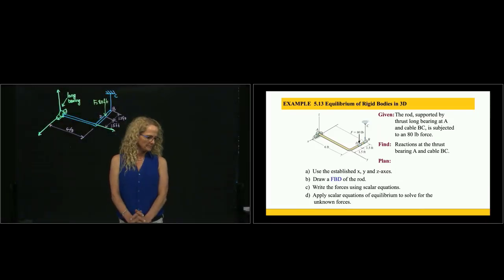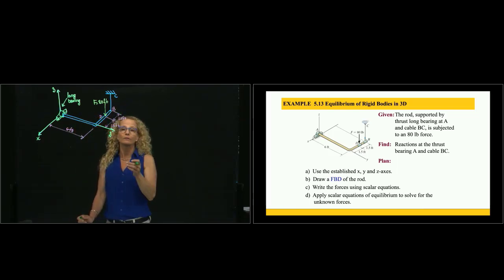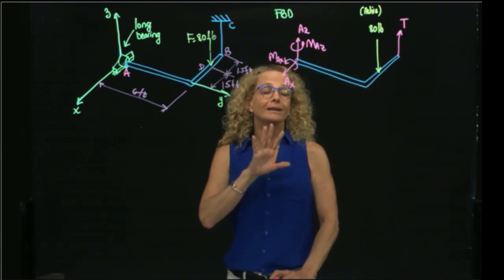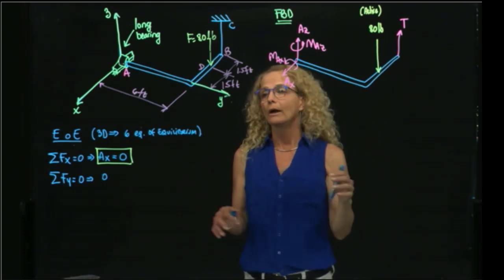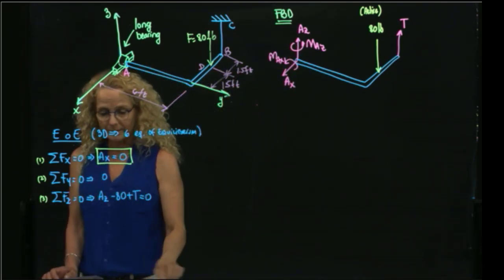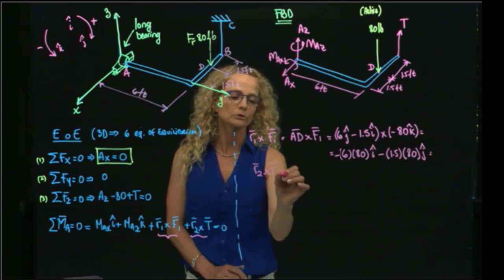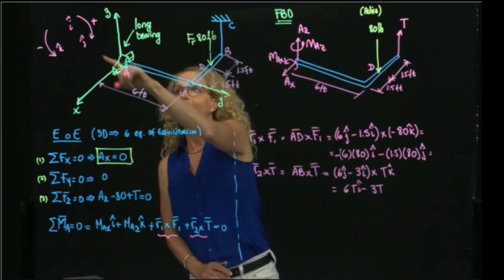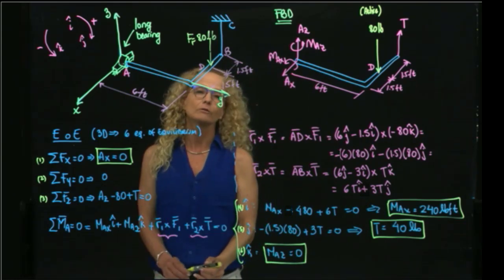STATICS, Example 5 13 Equilibrium of Rigid Bodies 3D